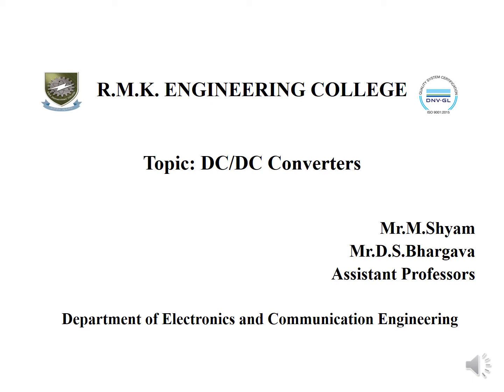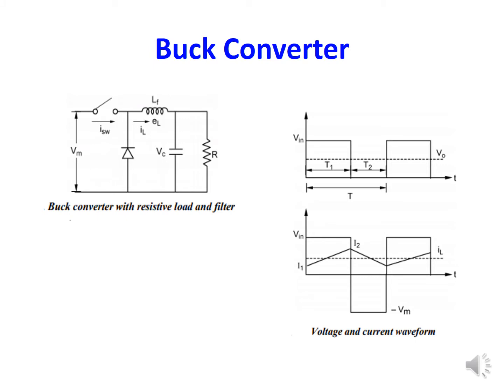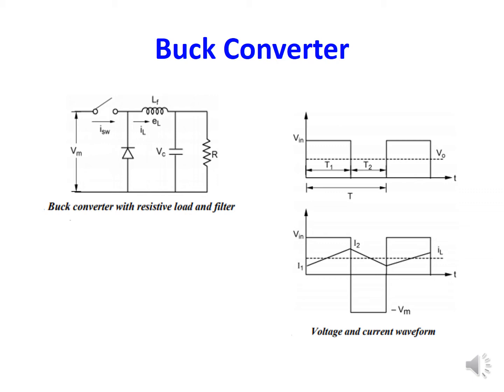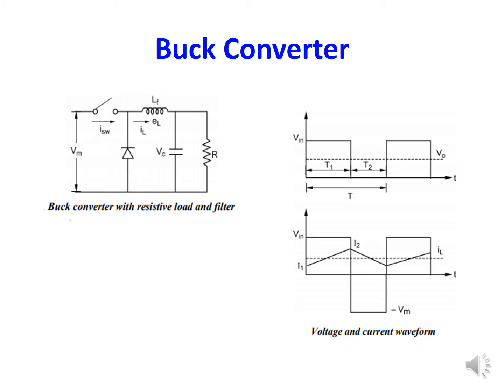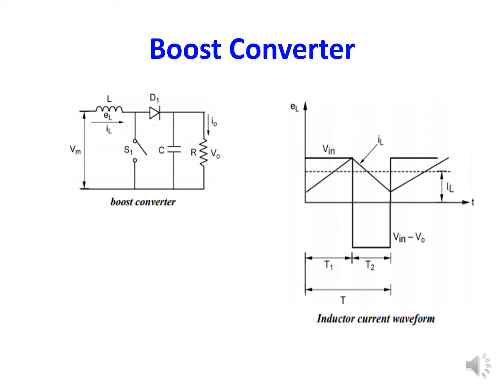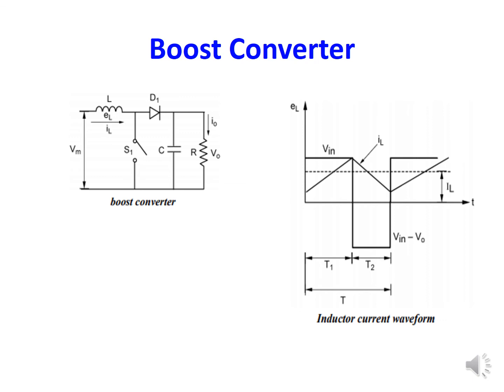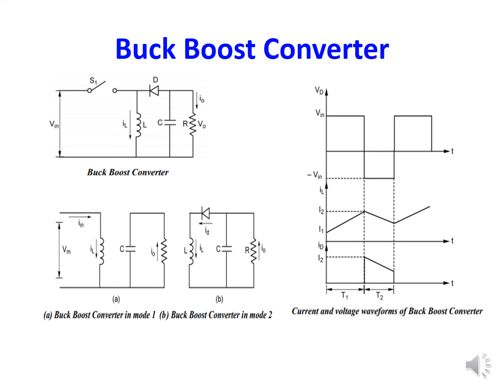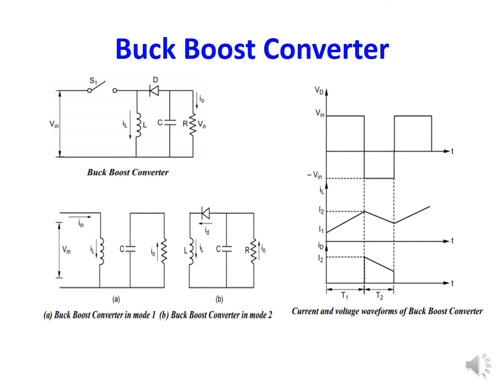DC Converters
EC 8452 Electronic Circuits II - Unit V Topic